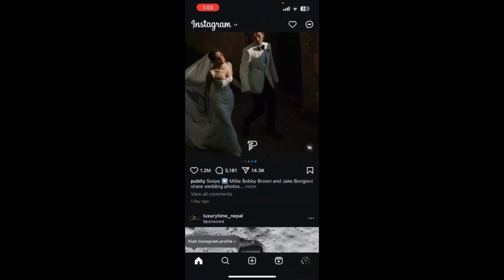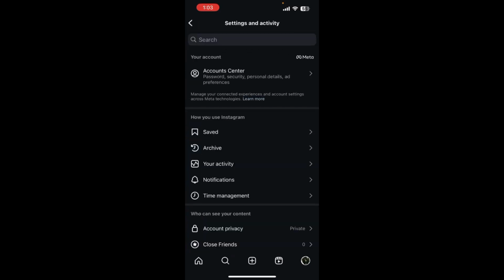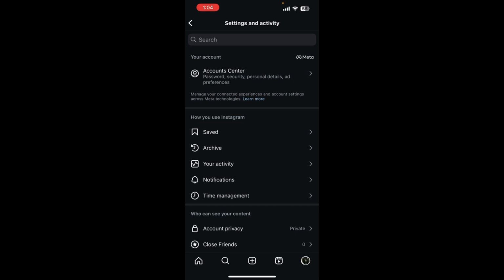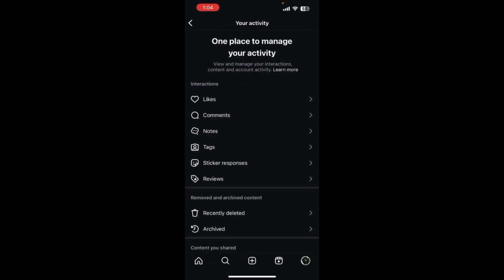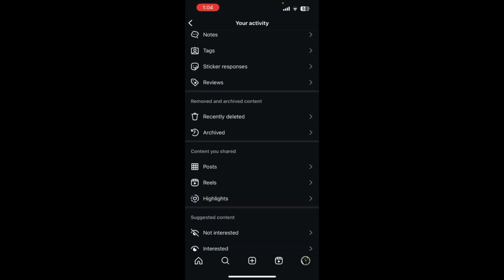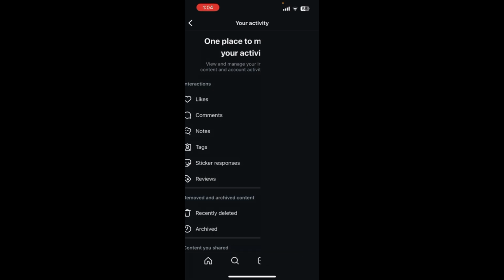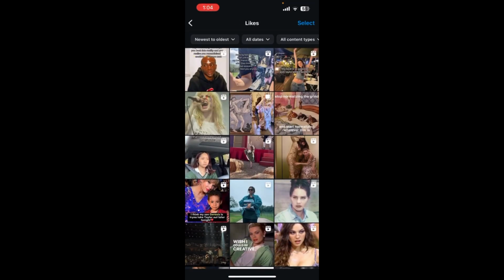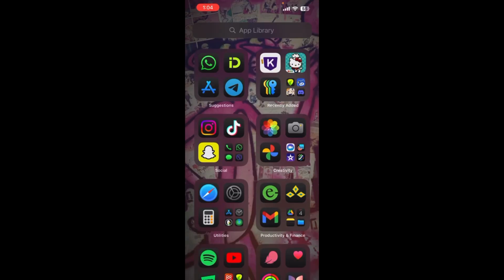How to See Post You Liked on Instagram 2024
Want to revisit the posts or Reels you've liked on Instagram? This guide will show you how to quickly access all your liked content in just a few steps. Instagram makes it easy to view a history of your likes, allowing you to re-engage with your favorite posts and Reels whenever you want.